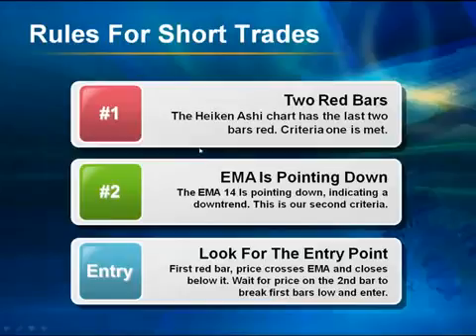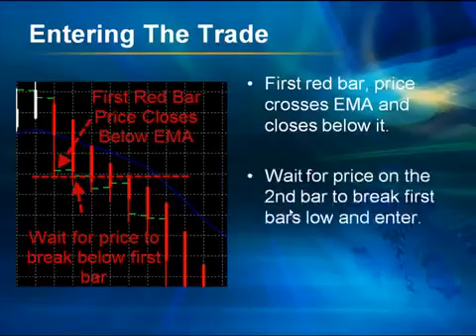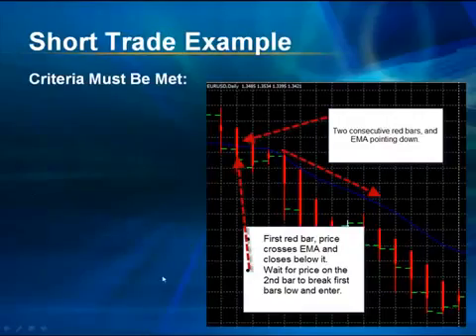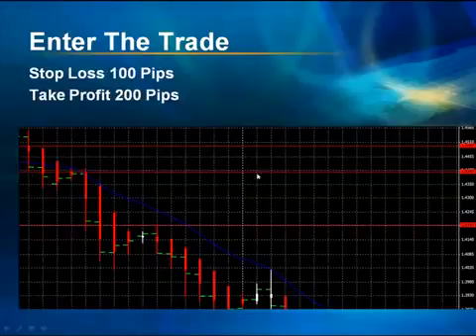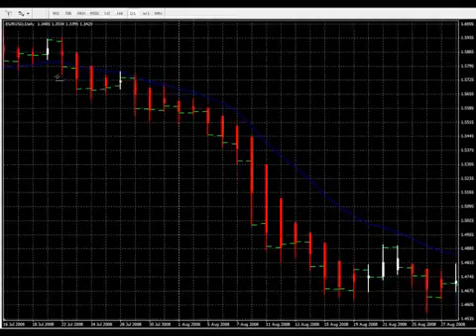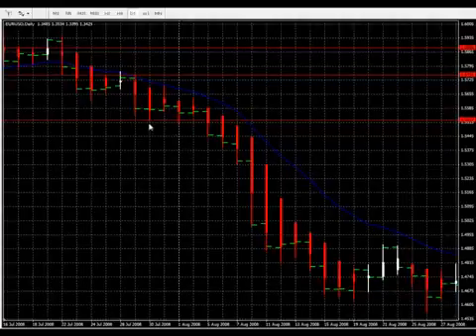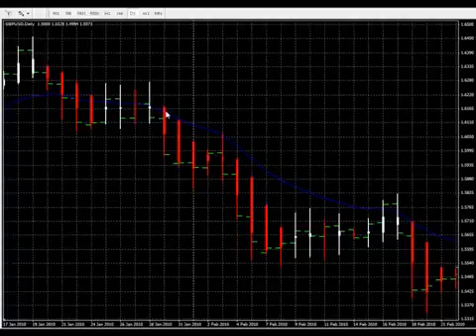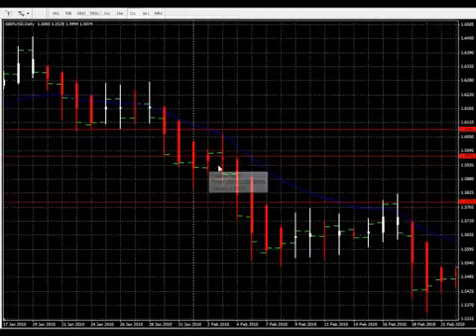Secret Forex when to buy when to sell 2 3